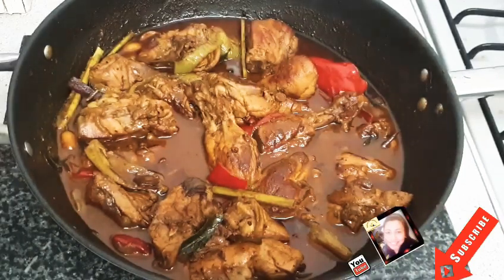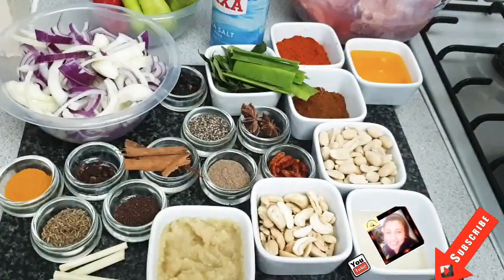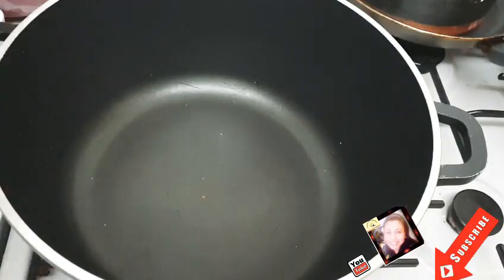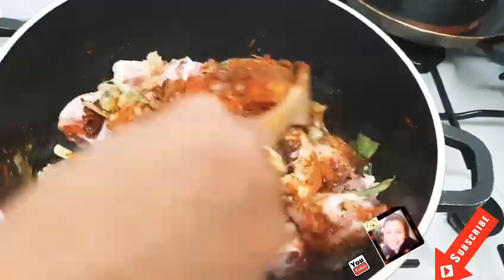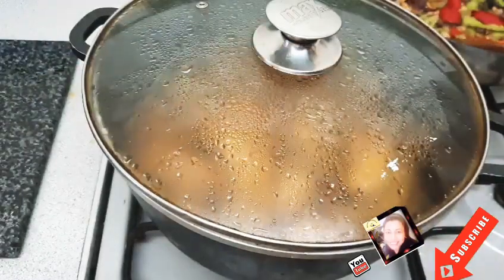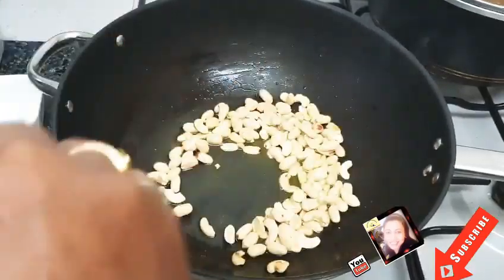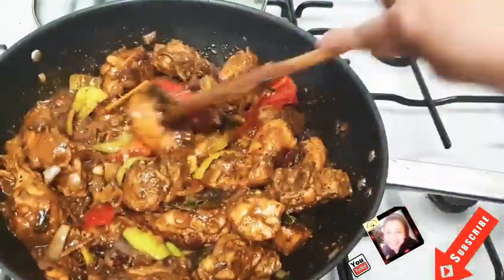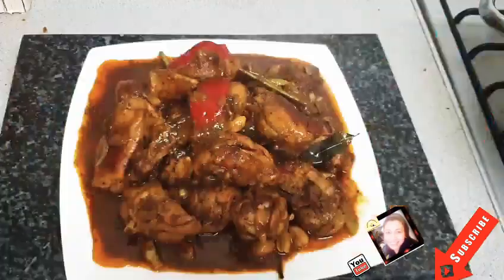How to make fried chicken curry in English /Sinhalese /බැදපු කුකුල්මස් කරියක් රසට හදමු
2 kg chicken
4-5 Banana chilli
2/3 onion
1.5-2 tsp salt
1 tsp tamarind
Some curry leaves
Piece of rampa ( optional )
1- 2 tbsp chilli powder
1-2tbsp  (chicken /meat/ fush) curry Powder
1/2 cup peanut
1/2 cup cashew nut
1tbsp viniger
1 tsp chilli flacks or few dry chillies
1-2 tsp black pepper
2 star anise
1 inch cinnamon sticks
4-5 clove
1 tsp  turmeric
1tsp cummins seeds
1tsp mustered seeds
Some lemon grass
3-4 ghee or cooking oil
2-4 tbsp ginger garlic paste

කුකුළු මස් kg2
 මාළු  මිරිස්
 ලූනු 2-3
 ලුණු තේ හැදි  1.5-2
 සියඹලා තේ හැදි 1
 කරපිංචා
 රාම්පා කැබැල්ල (අත්‍යවශ්‍ය නොවේ)
 මිරිස් කුඩු මේස හැදි 1-2
 මස්කුඩු  කරි කුඩු මේස හැදි 1-2
  රටකජු කෝප්ප 1/2
  කජු කෝප්ප 1/2
 විනාකිරි මේස හැදි 1
 වියළි මිරිස් ස්වල්පයක්
 ගම්මිරිස් තේ හැදි 1-2
 තරු අසමෝදගම් 2
  කුරුඳු කූරු කැබැල්ලක්
 කරාබු නැටි 4-5
  කහ තේ හැදි 1
 අබ තේ හැදි 1
 සූදුරු තේ හැදි 1
 ලෙමන් ග්‍රාස් (අනිවාර්ය නැ )
 තෙල් /බටර් /ගිතෙල්  වලින්  මේස හැදි 3-4
  අබරාගත් ඉඟුරු සුදුළූණු